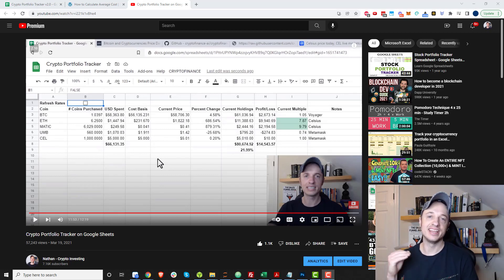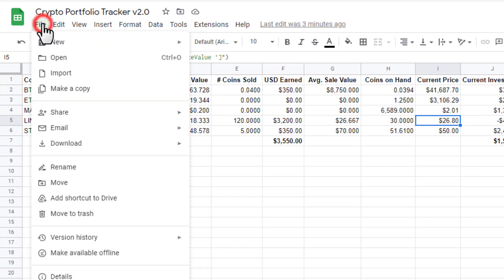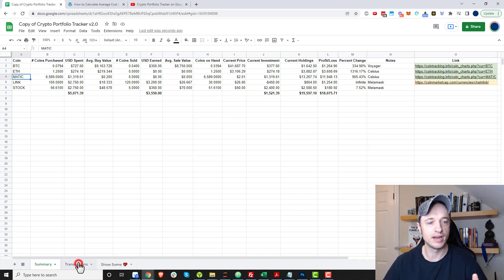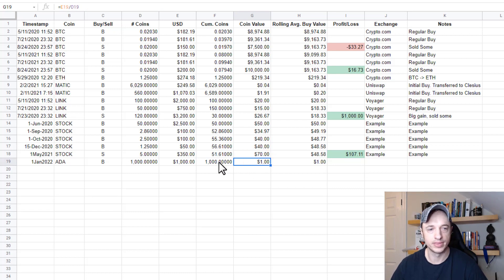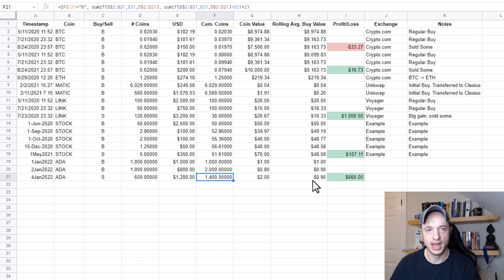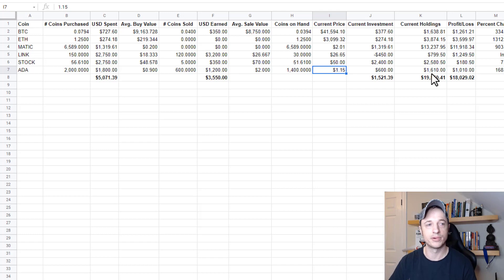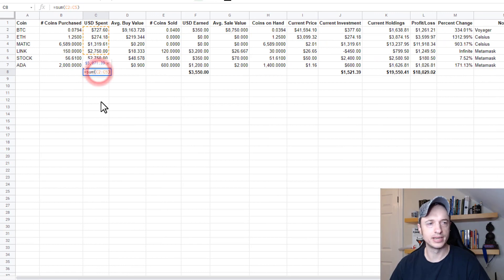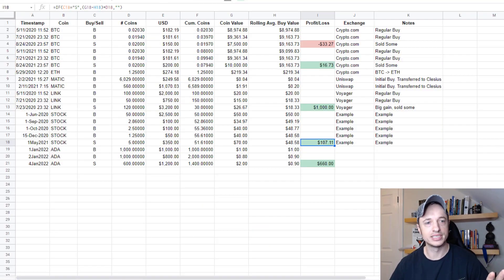Crypto Portfolio Tracker on Google Sheets {v2.0}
Learn how to setup a Crypto Portfolio Tracker with Google Sheets to track things like Cost Basis, Profit/Loss, and so much more!